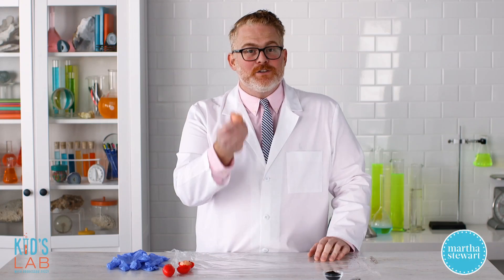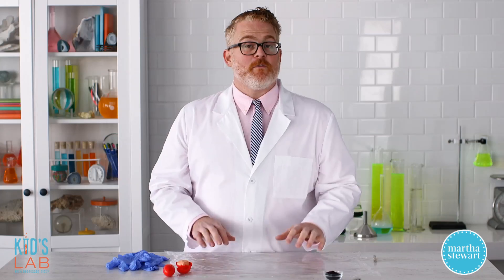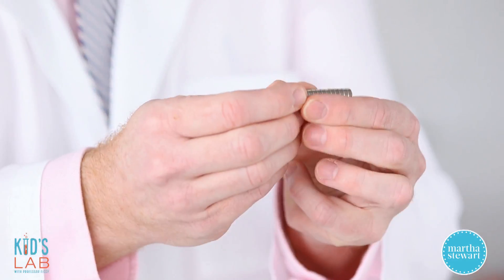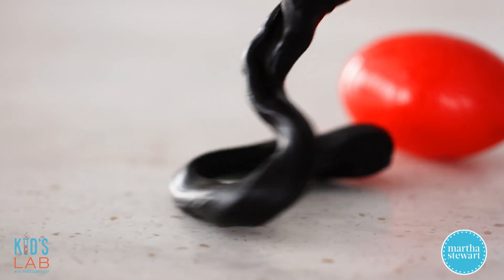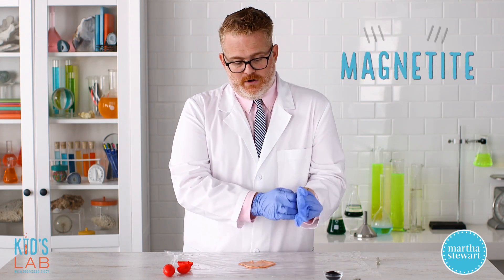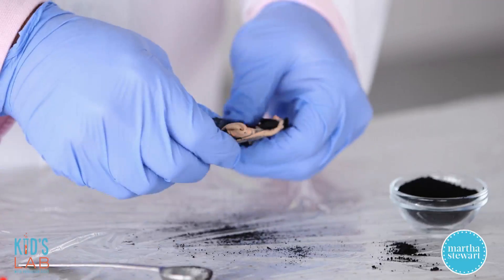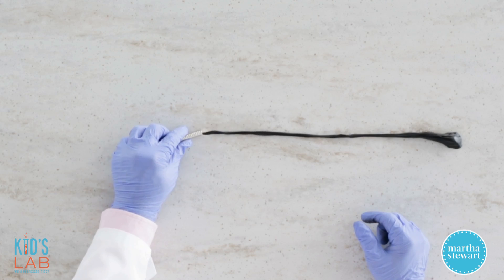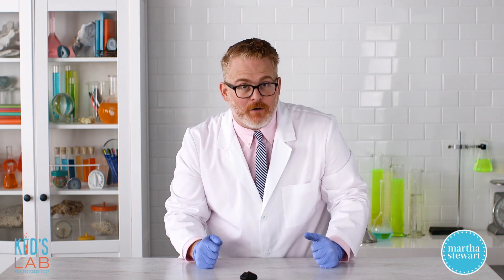Kid’s Lab: Magnetic Silly Putty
Professor Figgy shows you that all you need to make for this simple sciencey craft is Silly Putty, black iron oxide powder, and super-strong neodymium magnets.